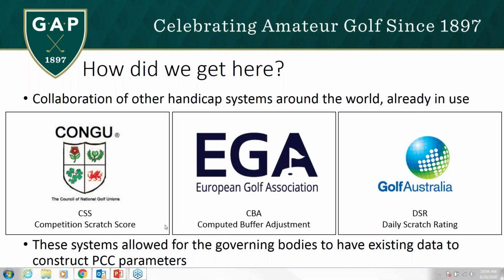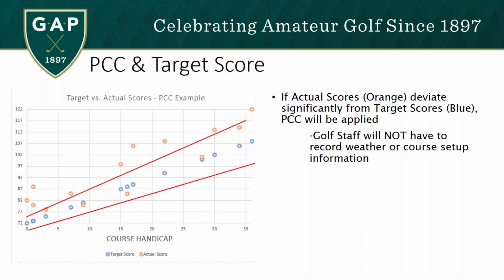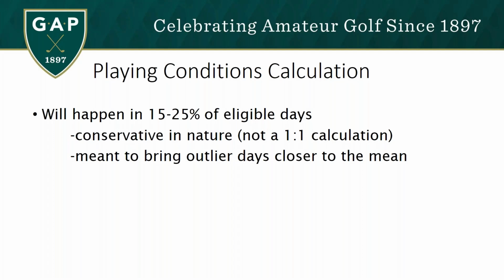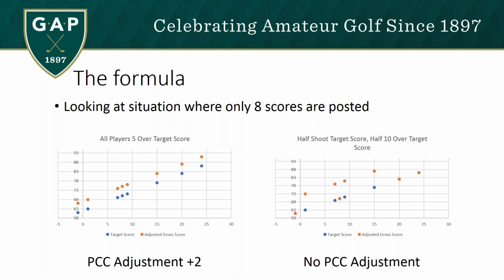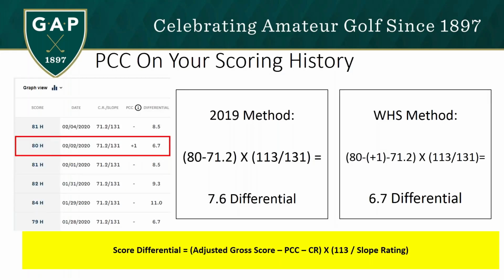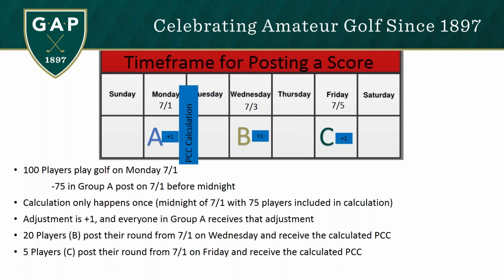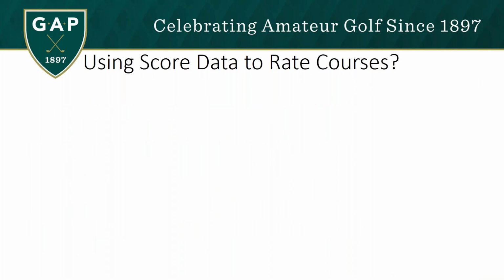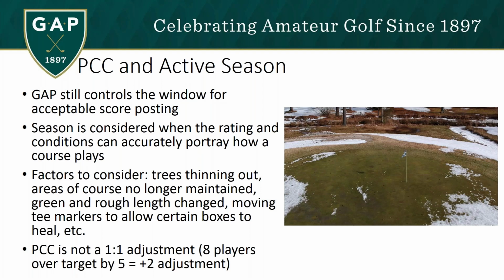GAP webinar series: Understanding PCC